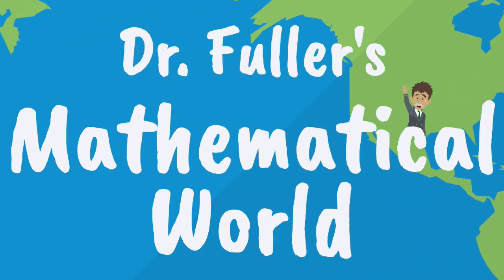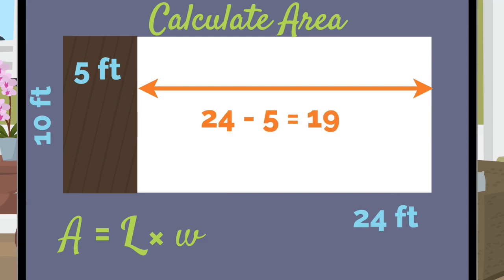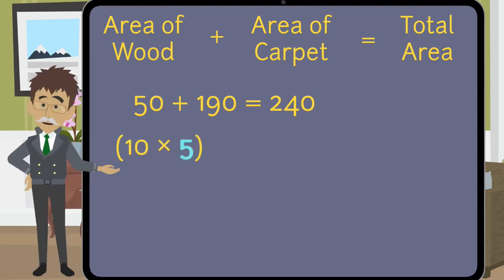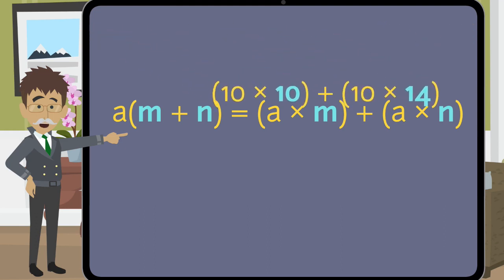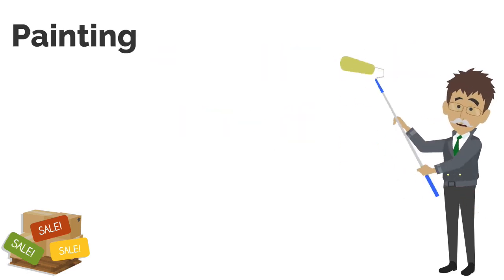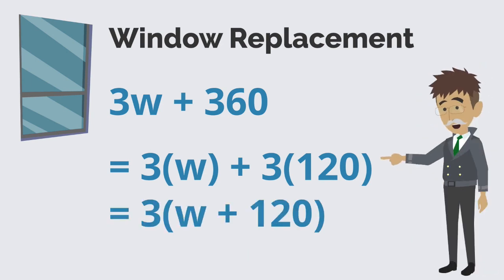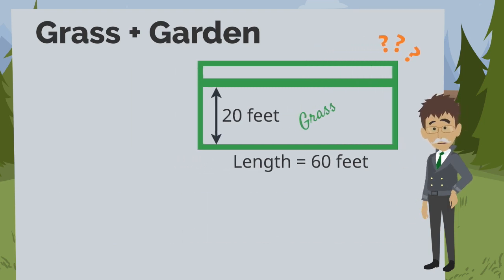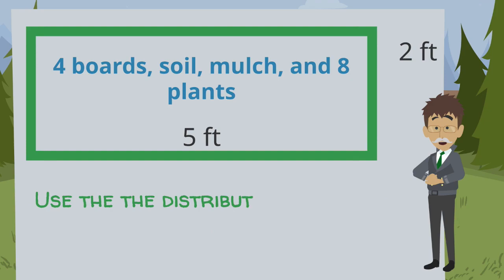Making Sense of the Distributive Property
Learn about the Distributive Property of Multiplication over Addition through the area model.  Understand why a(m + n) = a(m) + a(n).  Explore real-world applications involving the distributive property.  The distributive property is one of many properties of algebra that help make computation easier.

Video Index
0:00 – Introduction
1:27 – Five-foot wide room
2:04 – Comparing the areas
2:22 – Eight-foot wide room
2:52 – Generalizing the situation
4:47 – Defining the Distributive Property of Multiplication over Addition
5:18 – Examples of applying the distributive property
8:18 – Problems 1 and 2
9:03 – Problems 3 and 4
9:15 – Problem 5
9:38 – Problem 6
9:45 – Problem 7
9:59 – Problem 8
10:15 – Problem 9
10:24 – Problem 10
10:41 – Problems 11 and 12

Mathematics Georgia Standards Addressed (Updated for 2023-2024 Standards)
6.PAR.6:  Identify, write, evaluate, and interpret numerical and algebraic expressions as mathematical models to explain authentic situations.
6.PAR.6.1:  Write and evaluate numerical expressions involving rational bases and whole-number exponents.
6.PAR.6.5:  Apply the properties of operations to identify and generate equivalent expressions.

Where to Use this Video with the New Georgia Learning Plans
6th Grade – Unit 4, with or after the 5th or 9th lessons

Hi there!  This video and others like it are designed to include real-world, complex problems that require thinking and multiple steps to solve.  Today, a shift is occurring in mathematics classrooms across the US to encourage problem-solving.  I create videos to help teachers increase complex problem-solving opportunities in their classrooms and help students become better problem solvers.  The mathematics targets middle-grades through traditional Algebra I students.  Come explore a world of mathematics with me.

Consider sharing this video or my channel with your math teacher friends and family!

Are you interested in receiving materials to go along with each video?

Sample lesson plans, supplemental materials, and complete solutions are available through TeachersPayTeachers